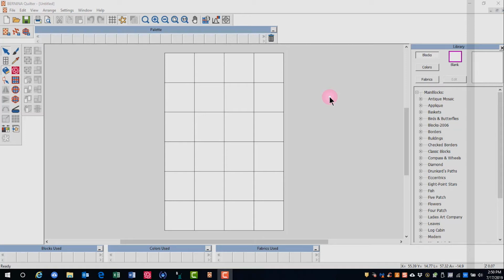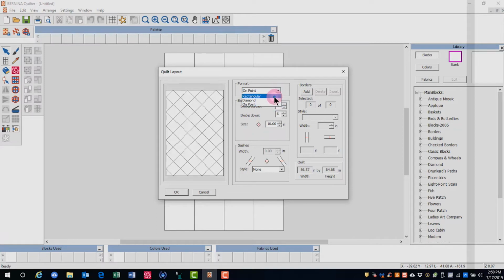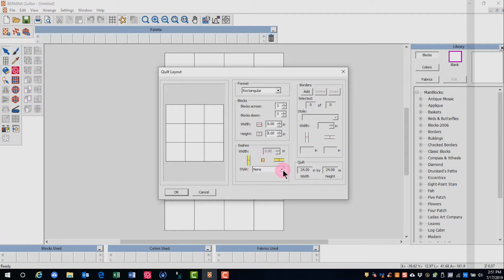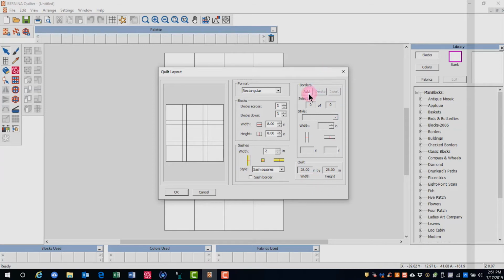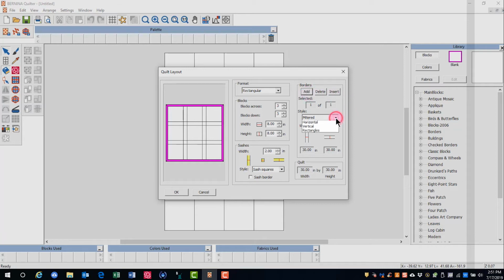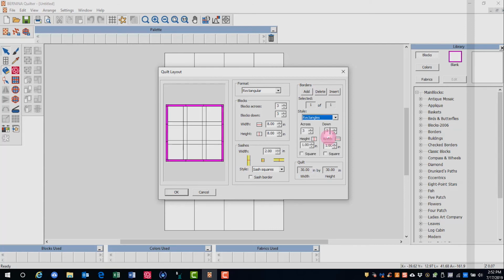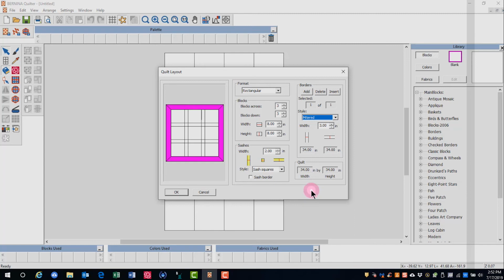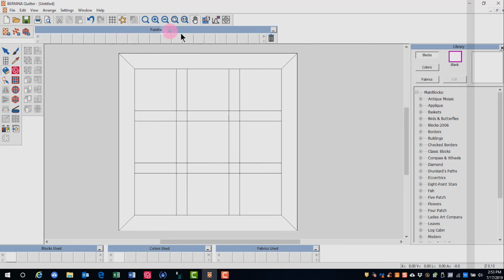21.02 Master BERNINA Embroidery Software 8 – Planning a Quilt Layout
Learn how to create a layout for a quilt in the Quilter program.